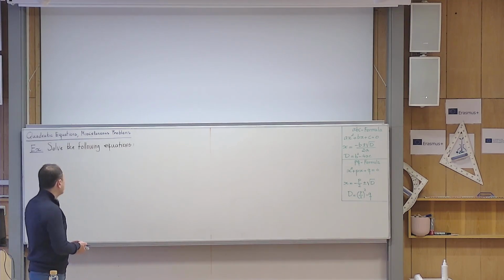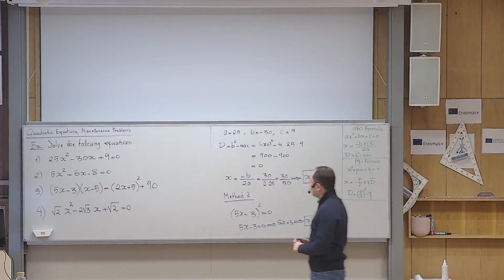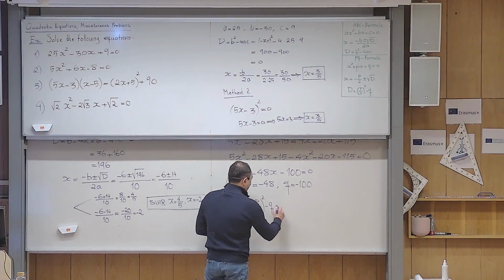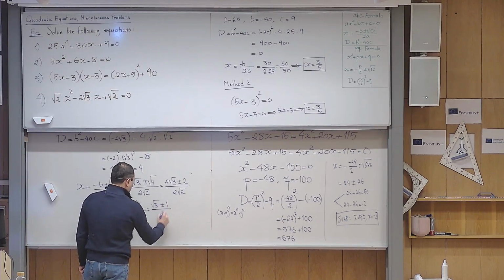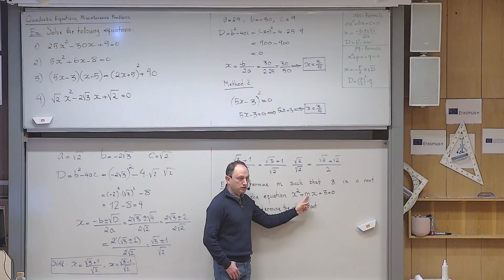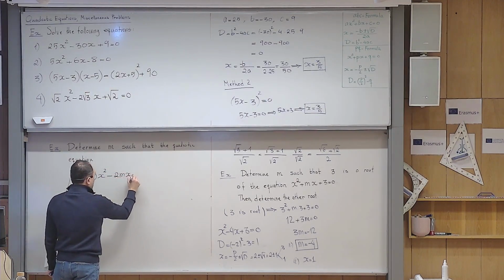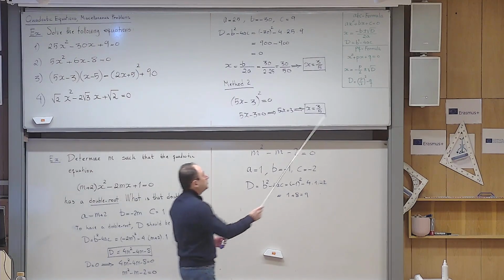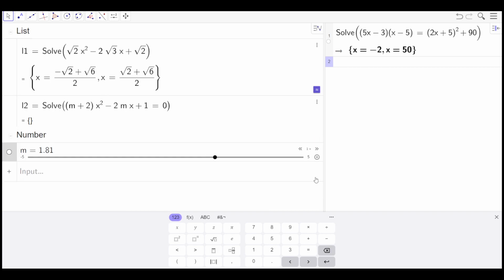Quadratic Equations, Miscellaneous Problems, Part 1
In this video, I present different examples on quadratic equations.